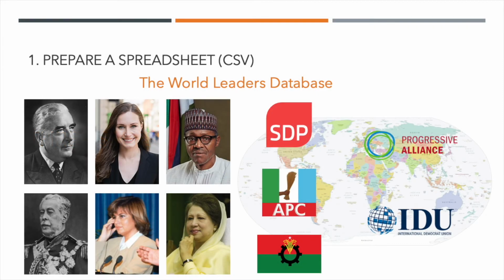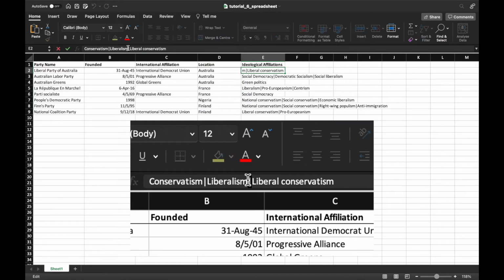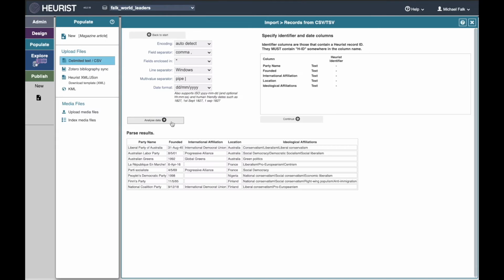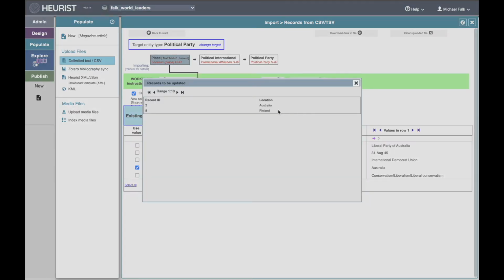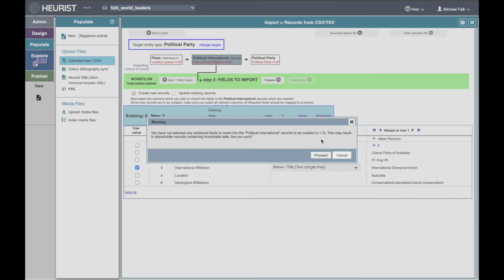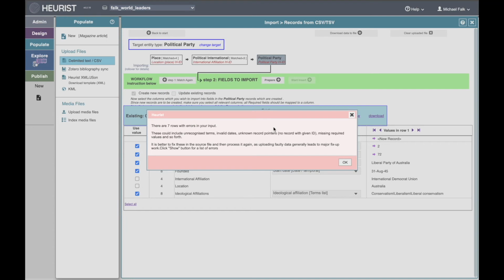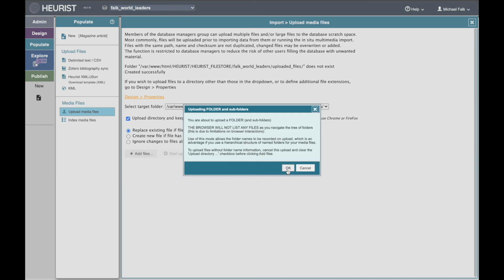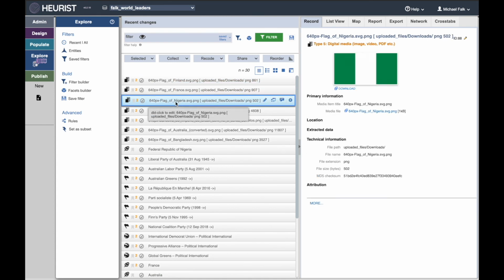Learn Heurist | Tutorial 6 | The Populate Menu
Learn how to create a free, web-based research database using Heurist's intuitive interface. Use the Populate menu to import data from other systems into Heurist.

Need more help?

0:00 - The Populate Menu
1:09 - How to prepare a spreadsheet
3:04 - How to upload a spreadsheet
8:39 - How to upload media files

Heurist is a free Digital Humanities tool built by scholars, for scholars. It enables researchers in the Humanities and Social Sciences to create richly structured online databases. It has built-in data entry tools, as well as data exploration tools, so you search, filter, map or visualise your data as a network. Using Heurist's built-in website builder and CMS, you can even build your own research site, where the public can access the database and view beautiful interactive visualisations of your data. You are always in control, and can choose exactly what to publicise and what to keep in-house. Heurist allows you to do all of this with ABSOLUTELY NO PROGRAMMING.

Heurist is designed specifically for the complex needs of scholars in the Humanities and Social Sciences. It can deal with highly complex, networked and uncertain data, and requires no programming. It can manage teams of researchers, whose permissions can be modified in depth as required. It can import data from a range of other systems, and can even synchronise with your Zotero library, enabling you to link your bibliographic references to your research data.

To create your Heurist database, and join the growing global community of Heurist users,